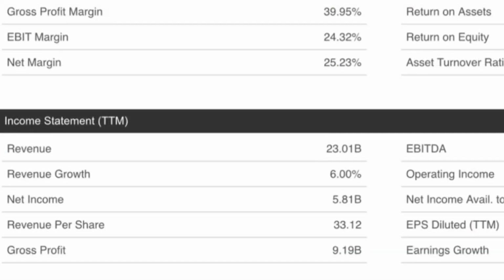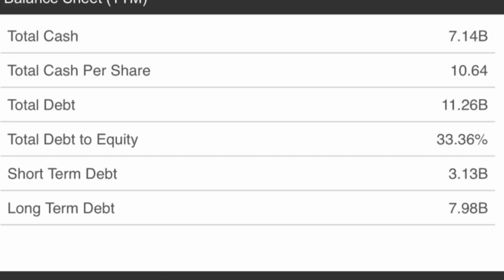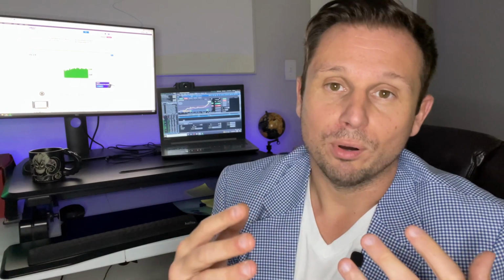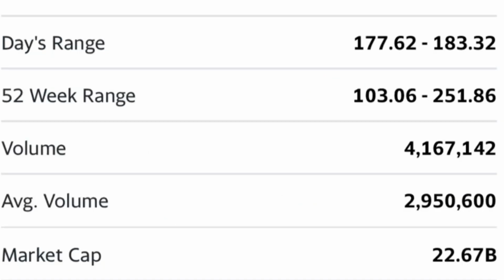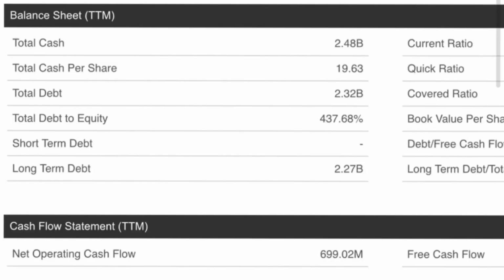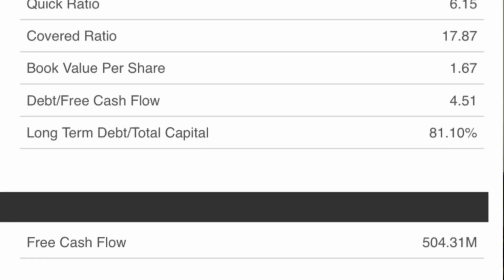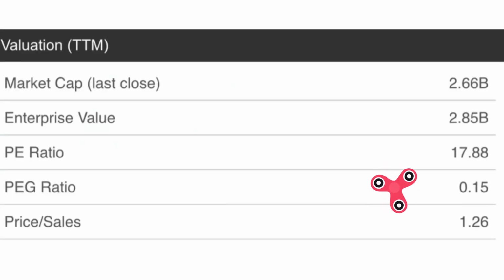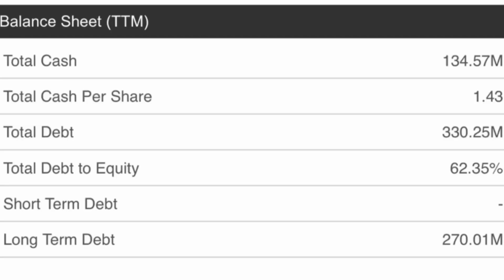STOCKS TO BUY NOW!!{PEG RATIO} BEST STOCKS TO BUY RIGHT NOW!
What Stocks should you buy right now USING PEG RATIO?? That is a great question! We use a few Metrics including the PEG ratio to find the best stocks on the market. After hours of searching we come up with three names in the stock market that are must BUYS!! After review balance sheets and price per share some of he best stocks in the market came to our attention. What are the BEST STOCKS to own right now?? What stock has the best value?? All good questions. So dive in with me and lets review the top three STOCKS TO BUY NOW! Not just now, STOCKS TO BUY RIGHT NOW!!
A FEW NAMES WE CAME ACCROSS FOR STOCKS TO BUY NOW!! (AFLAC TICKER AFL) (CORSAIR GAMING TICKER CRSR) (ETSY-TICKER ETSY)

WHAT STOCKS TO BUY NOW??
STOCKS TO BUY RIGHT NOW!!